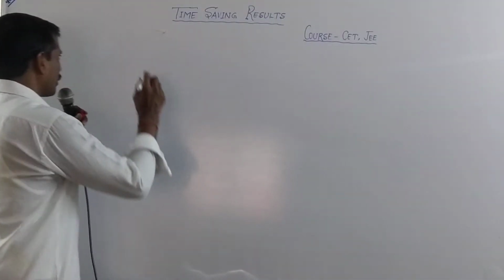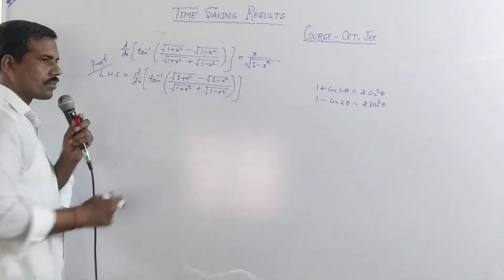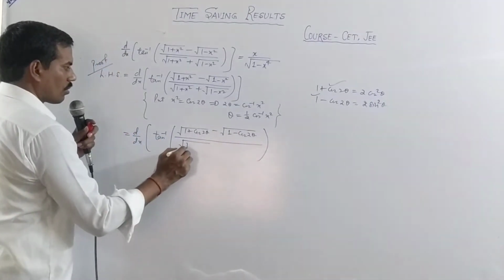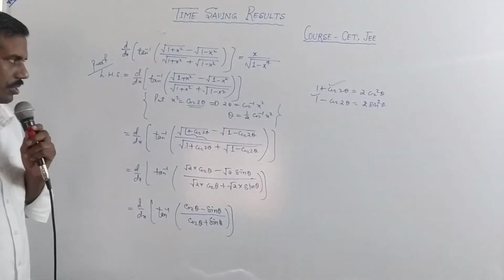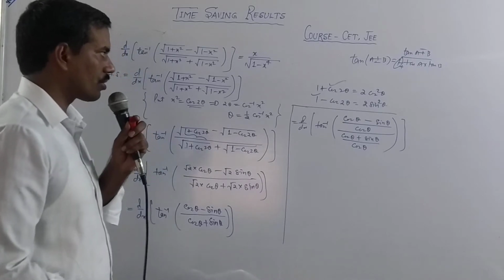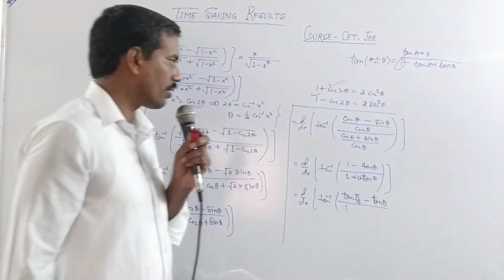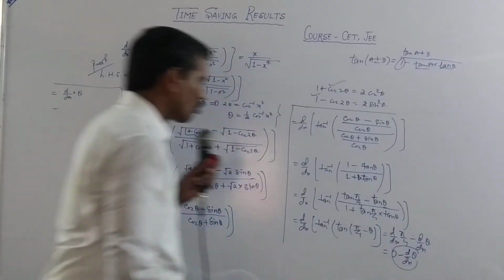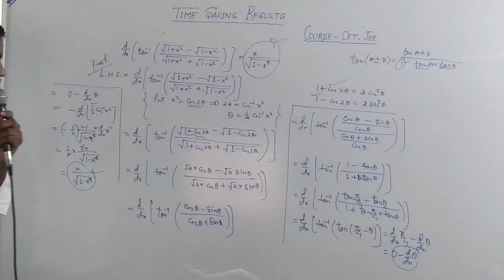DIFFERENTIATION | Shortcut Trick With Proof for Class-12 / MHT-CET / JEE / NDA Mathematics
DIFFERENTIATION, shortcut method for class 12 Maharashtra board textbook MHT-CET JEE NDA Maths